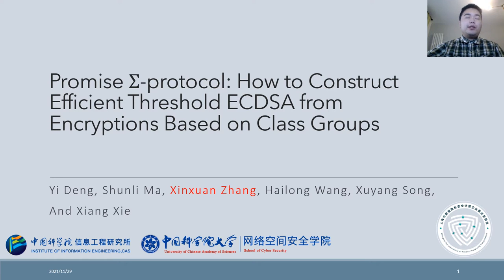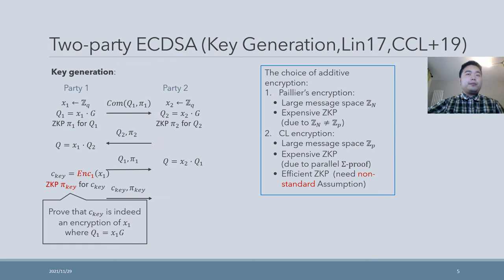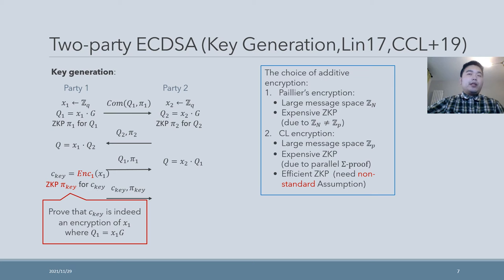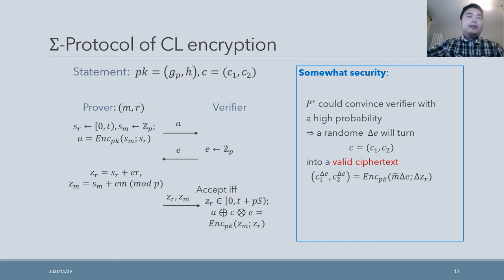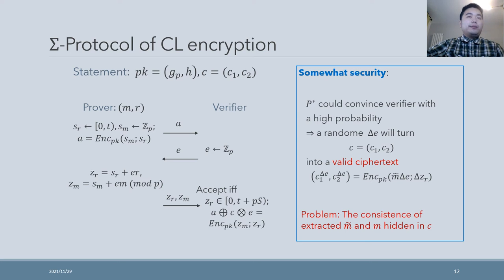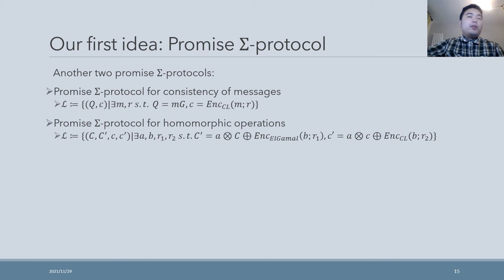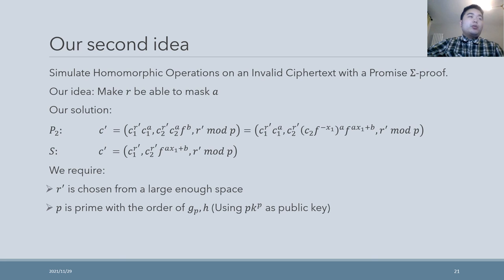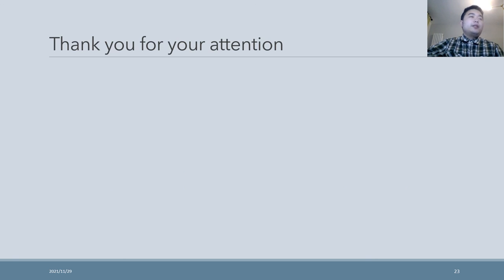Promise $\Sigma$-protocol: How to Construct Efficient Threshold ECDSA from Encryptions Based on...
Paper by Yi Deng, Shunli Ma, Xinxuan Zhang, Hailong Wang, Xuyang Song, Xiang Xie presented at Asiacrypt 2021